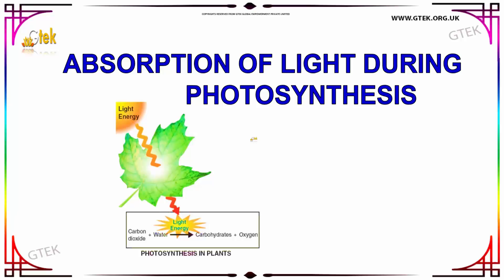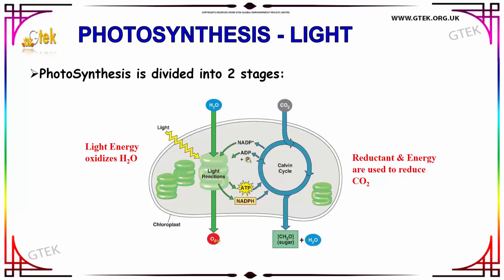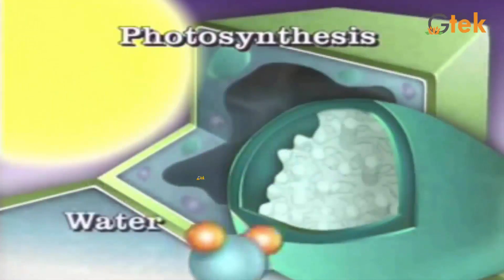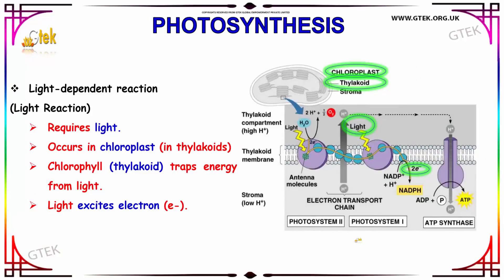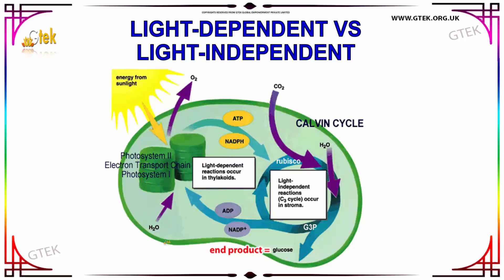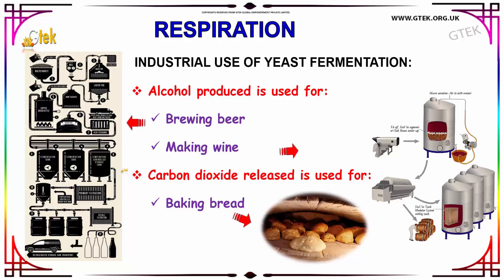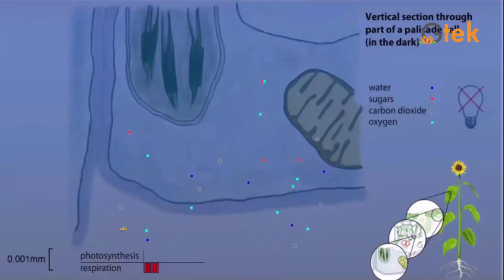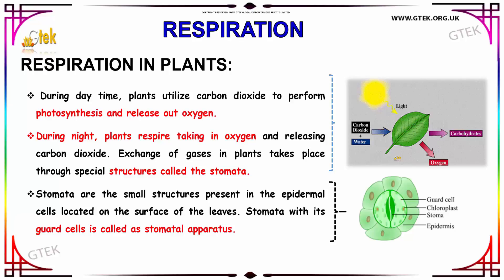Photosynthesis in Plants | Absorption of Light During Photosynthesis | Class 11th Biology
Photosynthesis in Plants:

Photosynthesis is the process by which plants, some bacteria, and some protistans use the energy from sunlight to produce sugar, which cellular respiration converts into ATP, the "fuel" used by all living things.

Absorption of Light During Photosynthesis , Photosynthesis , Photosynthesis Light , Photosynthesis Equation , Photosynthesis Phases , Light-Dependent Vs Light-Independent , Respiration , Photosynthesis , Photosynthesis , Photosynthesis in Plants , photosynthesis in higher plants class 11 , photosynthesis class 11 cbse , CBSE Biology Class XI,Class 11th Biology,Light Absorption for Photosynthesis , Absorption of Light , Photosynthetic Stages and Light , Importance of Light in Photosynthesis,How is light absorbed by a plant , Photosynthetic efficiency,Absorbing Light Energy for Photosynthesis